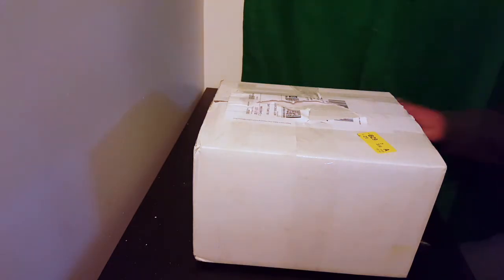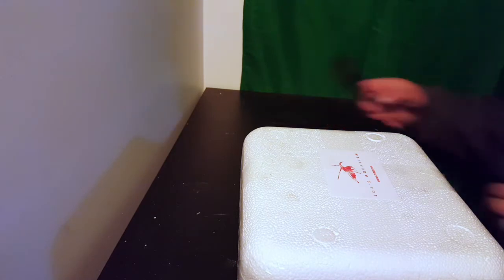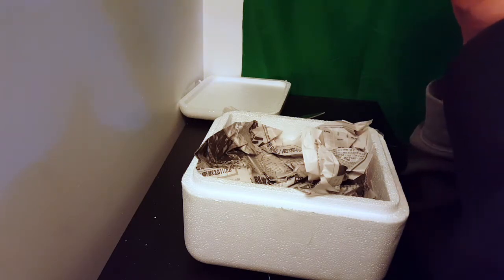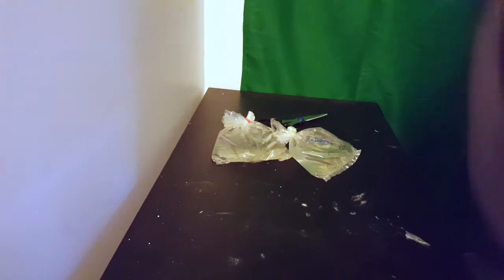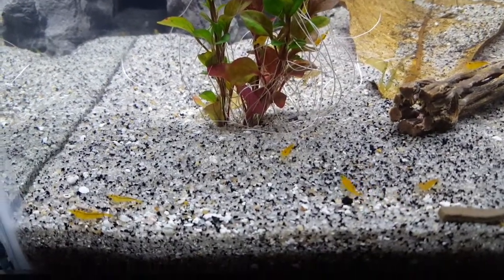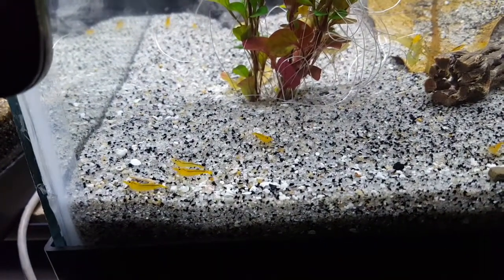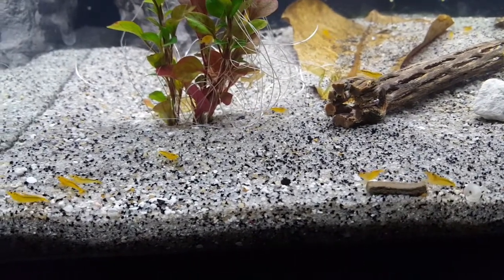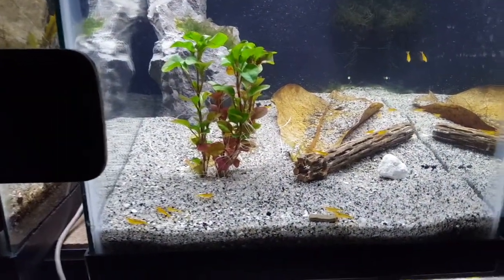Yellow King Kong (Caridina) Shrimp Unboxing - From Joe's Aquarium - RomaAquatics.com 🆒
If you like what you see, please consider becoming a Patron.  YouTube doesn't pay well and this is a way for fans to give to the creators directly. Please Check it out!
Chris Roma unboxes his new Yellow King Kong Caridina Shirmp from Joe's Aquarium.  These shrimp are a vivid yellow and blow away the Yellow Neocaridina variety. They make a wonderful addition to his shrimp room / fish room.  These shrimp are closely related to Taiwan Bees and Crystal Shrimp (CRS / CBS) and Chris believes them to be a cross between the Crystal Ghost Shrimp and a Tangerine Tiger Shrimp.
Stuff in Fish / Shrimp Room:
Shrimp: Blue Shadow Panda (Caridina), Black Stripe Panda, Red Stripe Panda, Blue Bolt, Crystal Red, Crystal Black, Red Cherry Sakura, Red Rili, Orange Sakura, Blue Dream Neos (Neocaridina), Blue Diamond Shrimp (Sapphire Shrimp), Black Rose Sakura, Bloody Mary, Yellow King Kong
Fish: Red Mosaic Dragon Umbrella Tail Guppy, Red Mosaic Dragon Dumbo Ear Guppy, Platinum Mosaic Dumbo Ear Guppy
Snails: Yellow Rabbit Snail, Orange Rabbit Snail, Chocolate Rabbit Snail, Blue Ramshorn Snail, Red Ramshorn Snail, Pink Ramshorn Snail
Plants: Subwassertang, Java Moss, Cherry Hedge, Crypts, Swords
RomaAquatics.com